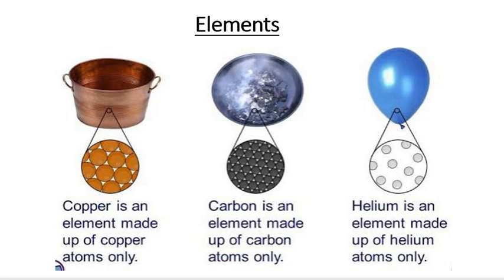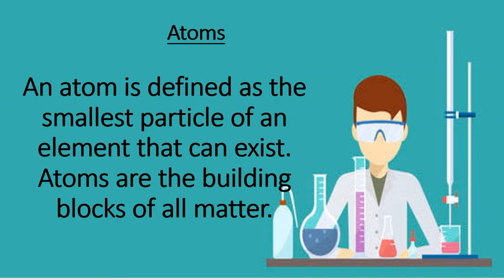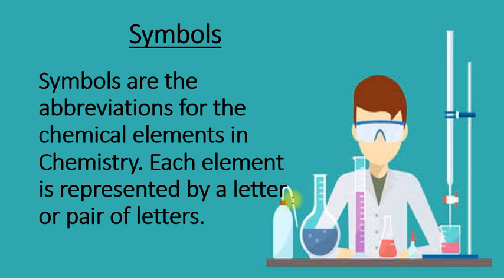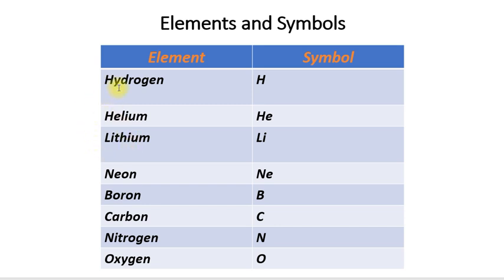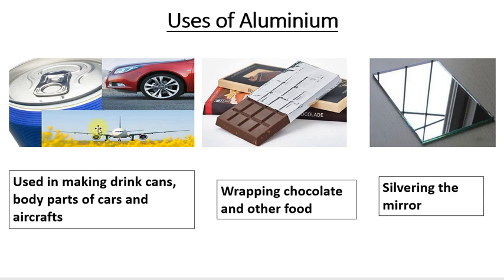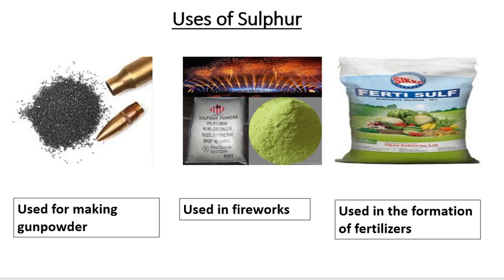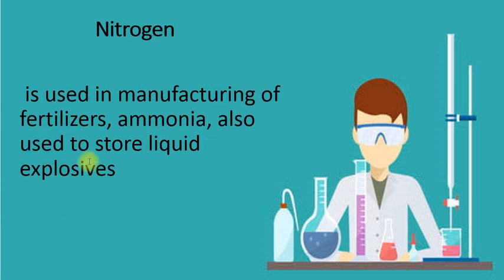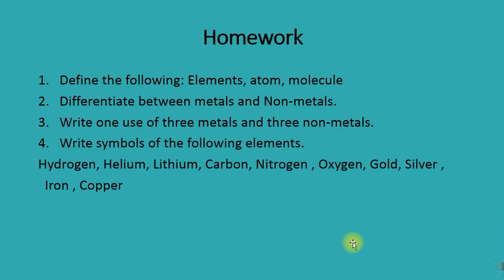Science: Topic :Atoms, molecules, mixture & compound (part- 1 )